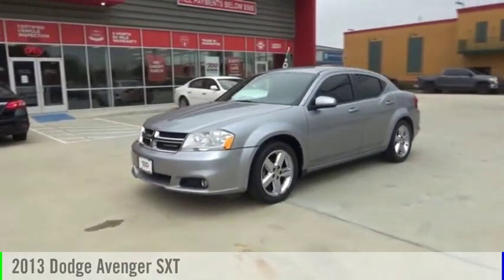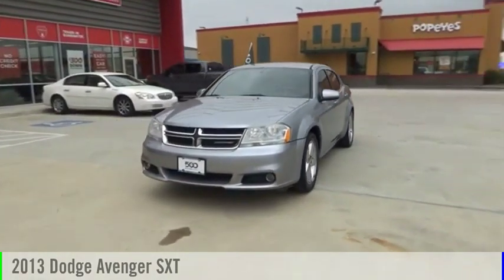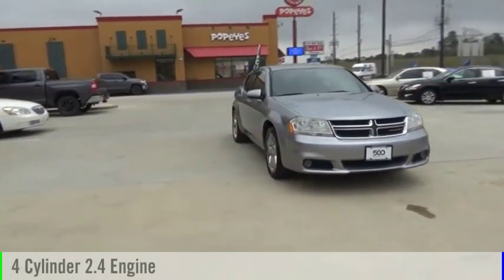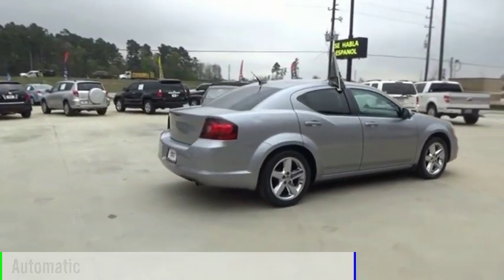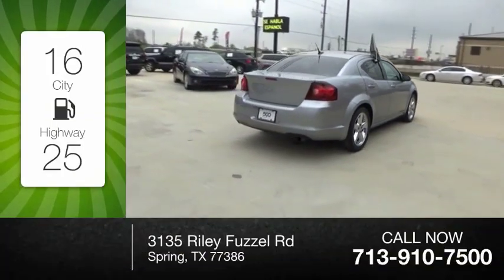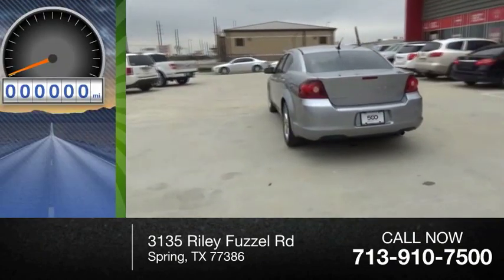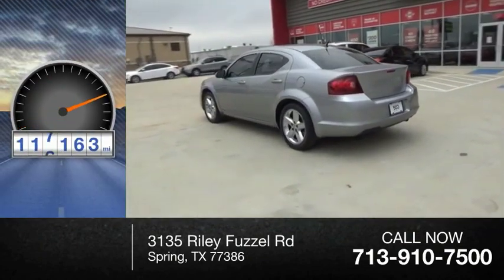2013 Dodge Avenger Spring TX 19057MH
2013 Dodge Avenger SXT

500 Below Cars - Spring
3135 Riley Fuzzel Rd

This 2013 Dodge Avenger SXT features a braking assist, stability control, traction control, anti-lock brakes, dual airbags, side air bag system, digital display, and airbag deactivation and may just be the car you've been waiting for.  You can trust this 4 dr sedan because it has a crash test rating of 4 out of 5 stars!  Flaunting a ravishing silver exterior and a black interior.  This is the vehicle you have been waiting for! Here at 500 Below we include a 6 month / 6,000 mile warranty in every car! We stand behind our vehicles.